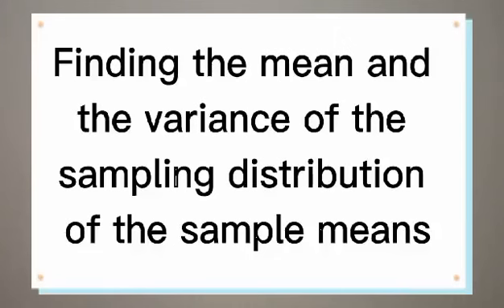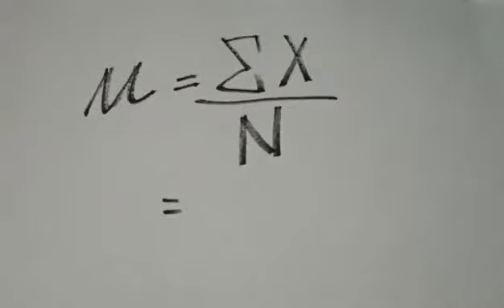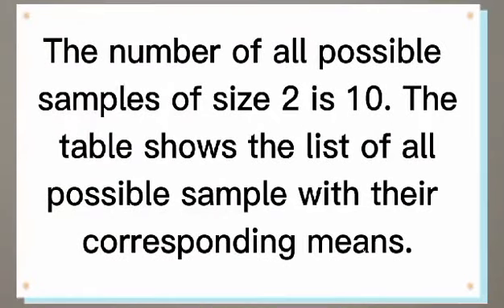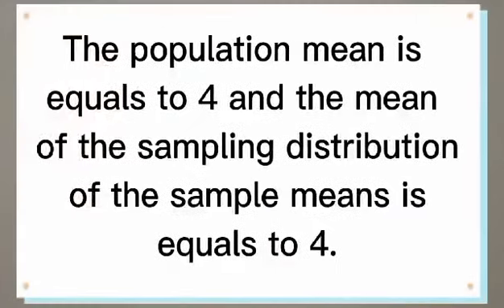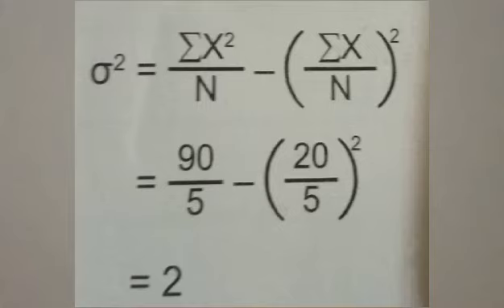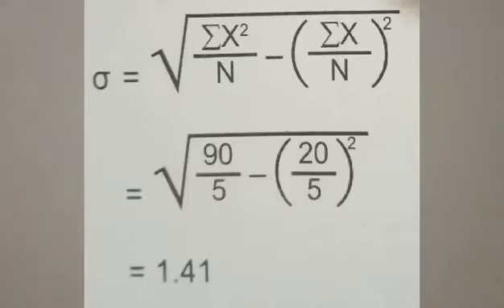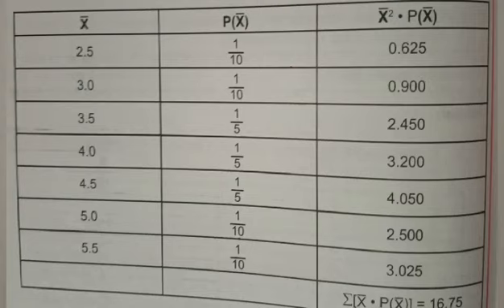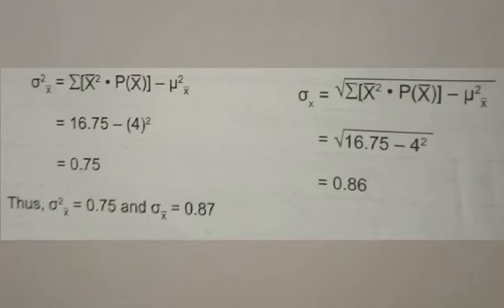Mean, Variance and Standard Deviation of the Sampling Distribution_STATISTICS AND PROBABILITY